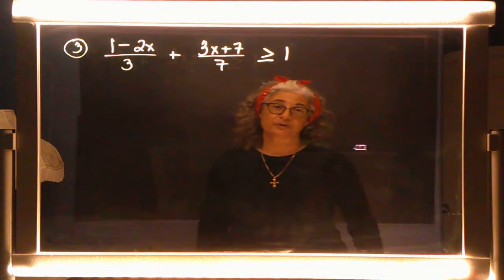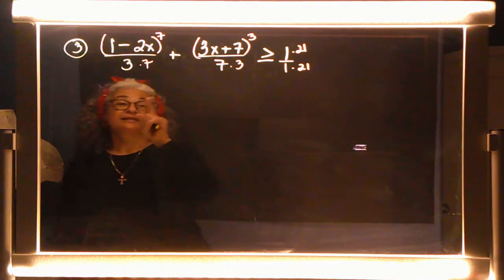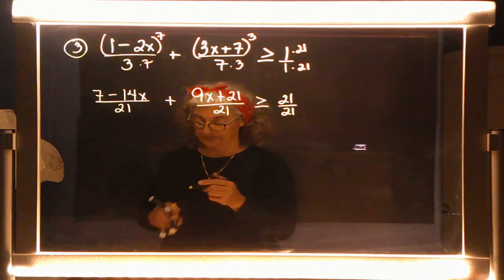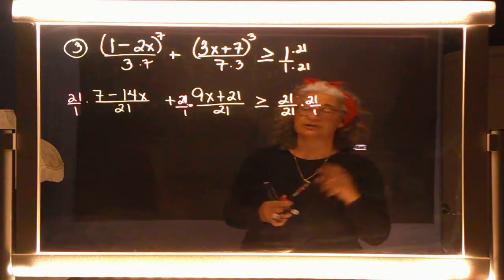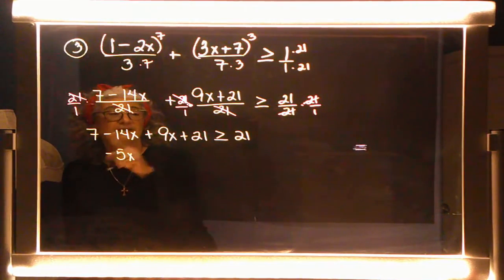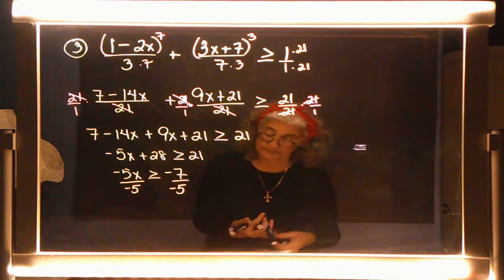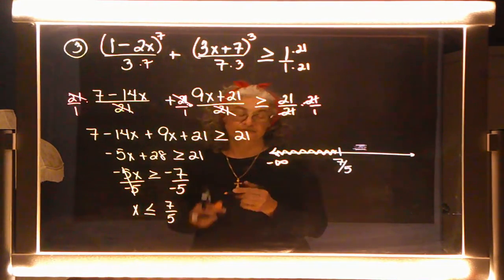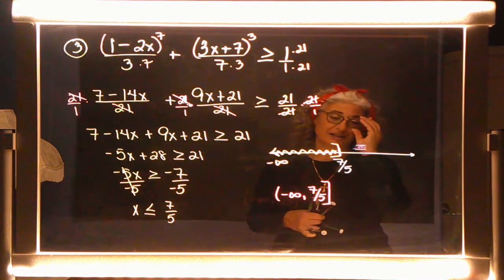Intermediate Algebra I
Solving Linear Inequalities Part 2